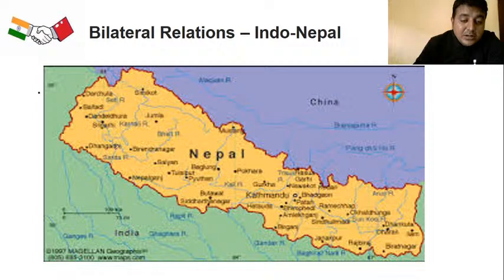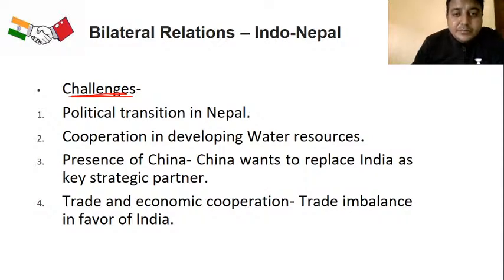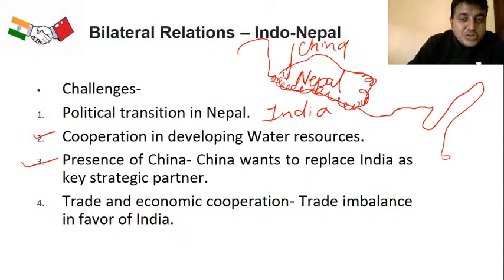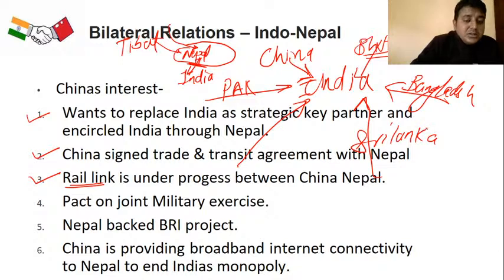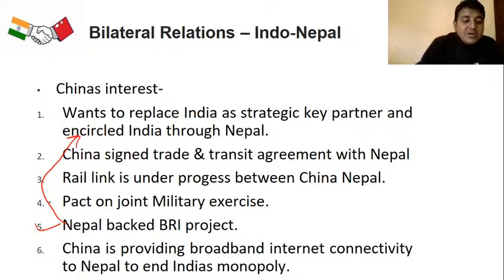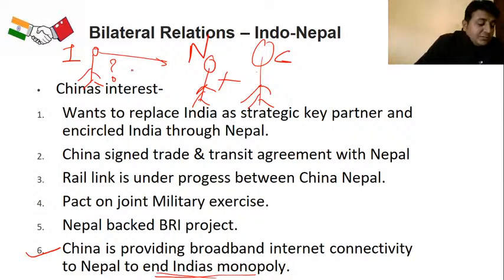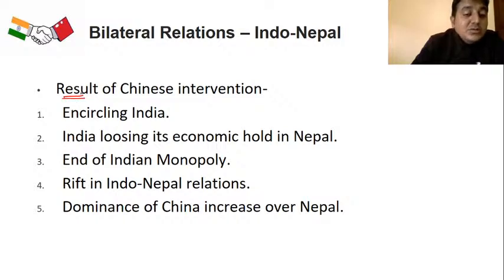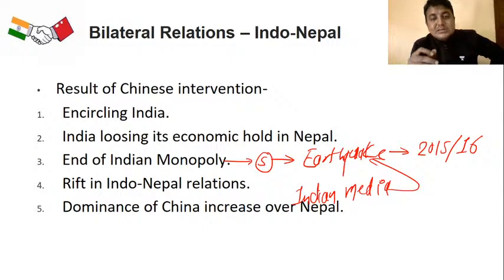Bilateral Relations | Indo-Nepal | Indo- Bhut | UPSC CSE/IAS 2021-2022 | Harshvardhan Singh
In this video lecture, Harshvardhan Singh proceeds to educate Bilateral Relation- Indo-Nepal Indo- Bhutan Part 2. This series is extremely important for UPSC CSE/IAS Mains 2021/22. Students are requested to watch the entire session for better understanding.

Unacademy Subscription Benefits:
1. Learn from your favourite teacher
2. Dedicated DOUBT sessions
3. One Subscription, Unlimited Access
4. Real-time interaction with Teachers
5. You can ask doubts in the live class
6. Limited students
7. Download the videos & watch offline